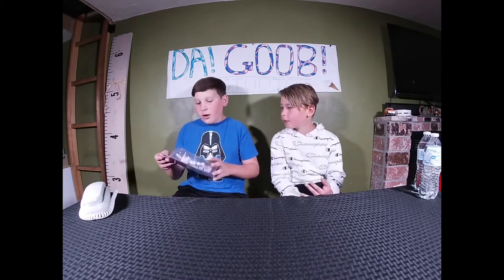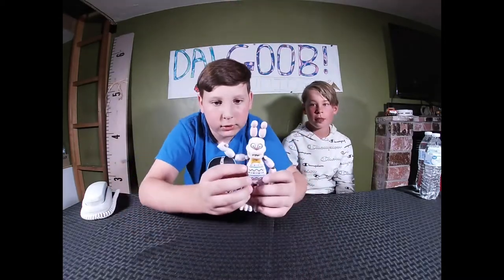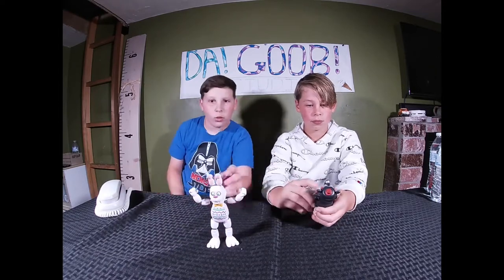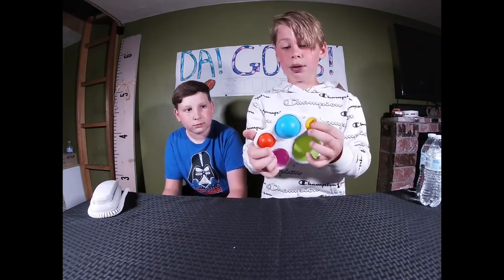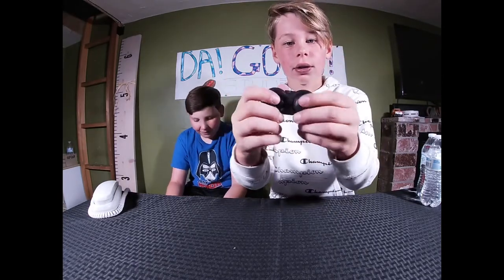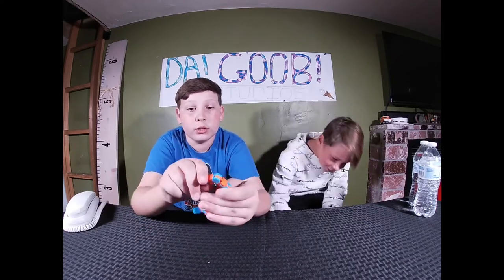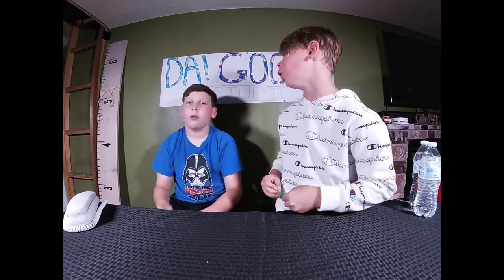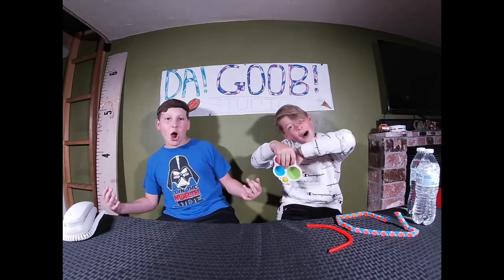Fnaf figures+fidget toys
I hope you enjoy this video and remember to check out are other channel Goob Pop